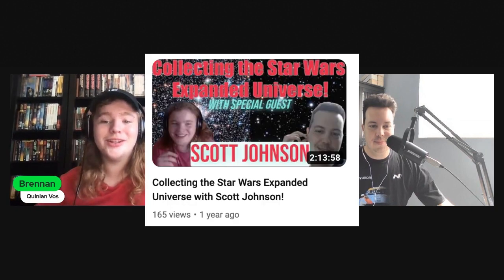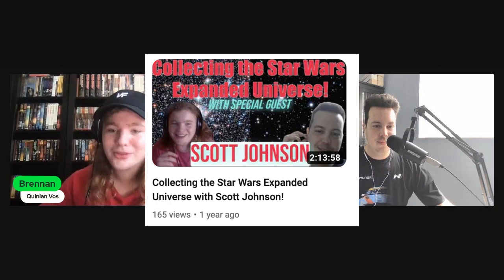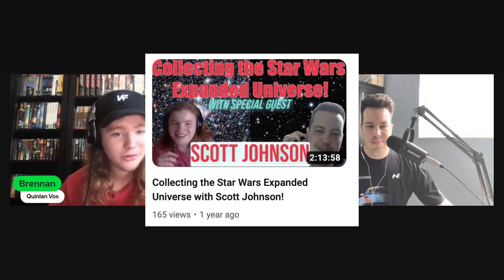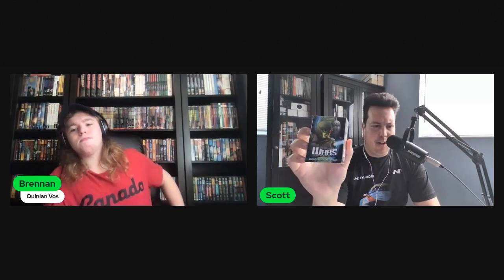Collecting the Star Wars CCG Decipher Trading and Gaming Cards with Scott Johnson!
In a sequel to the original collecting Star Wars EU video we filmed together; Scott Johnson presents us with his vast knowledge regardng the collecting, trading, and gaming Star Wars card universe.